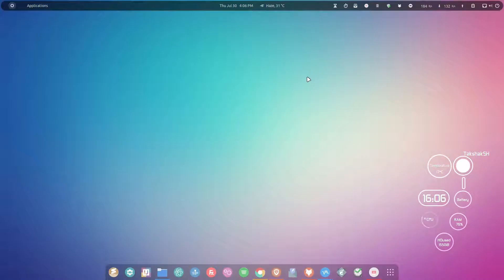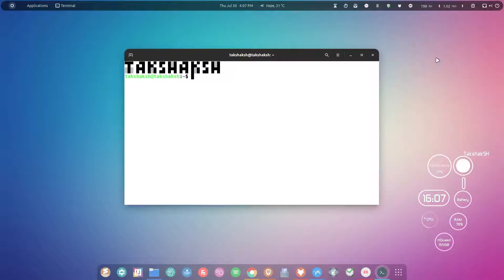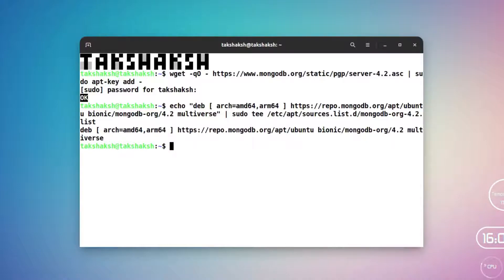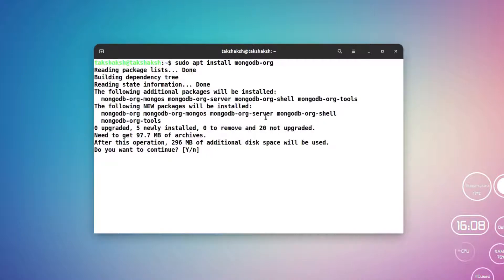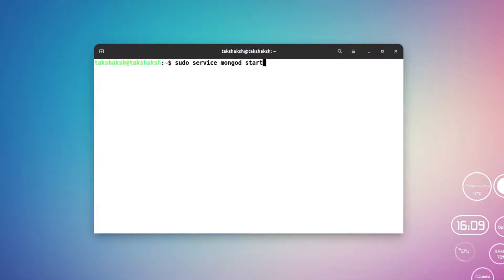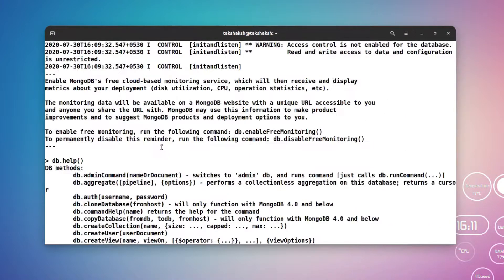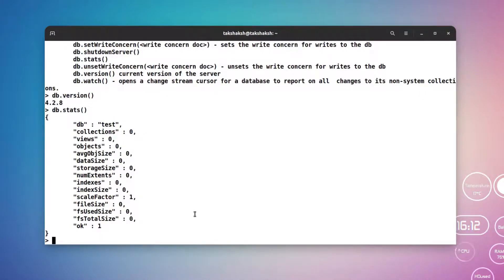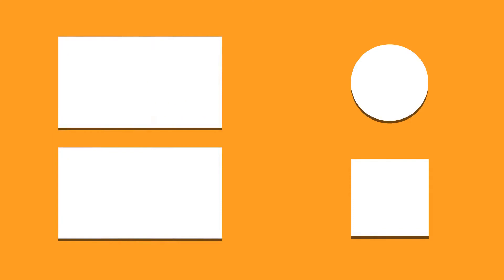Installing MongoDB on Ubuntu / Debian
In this quick tutorial, You will learn how to install the latest MongoDB on Ubuntu 22.04 Jammy Jellyfish. This guide also applies to Ubuntu's derivates like POP! OS, Linux Mint, Elementary OS, Zorin OS, MX Linux, etc.